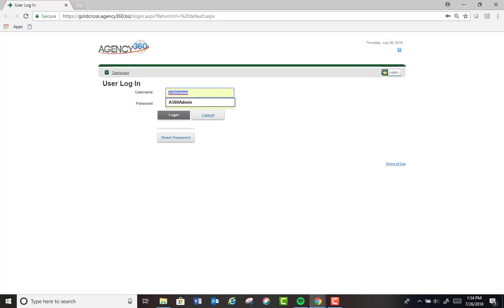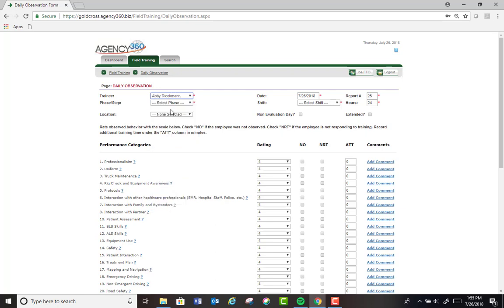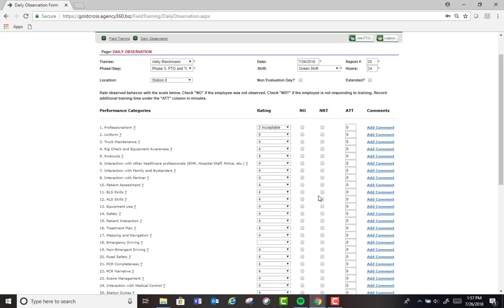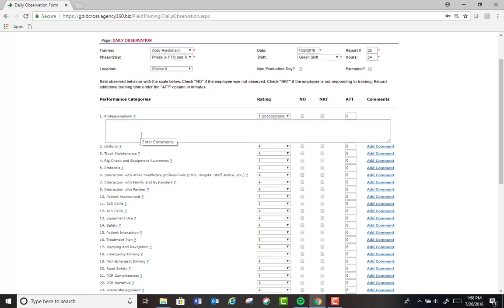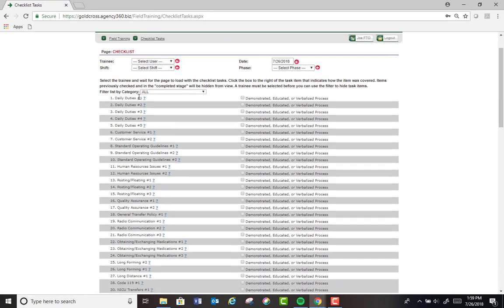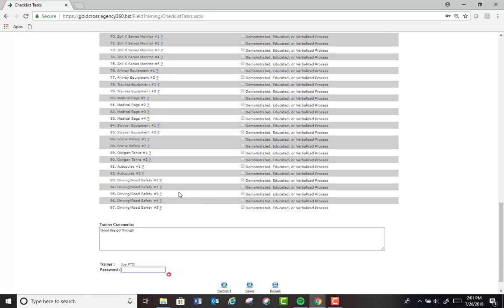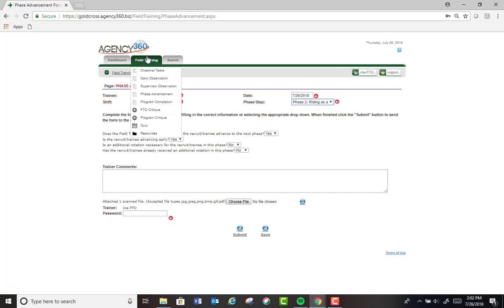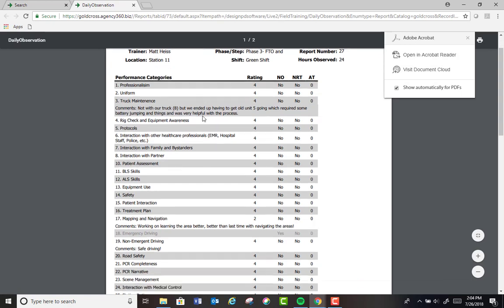Agency 360 User Guide